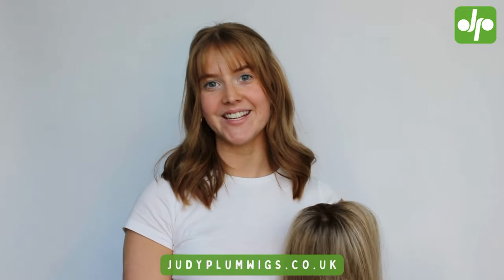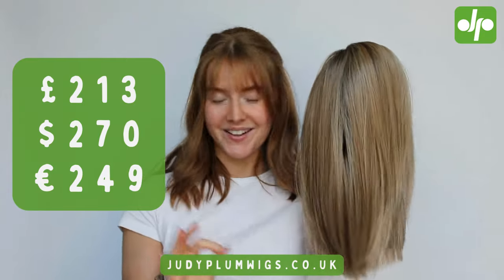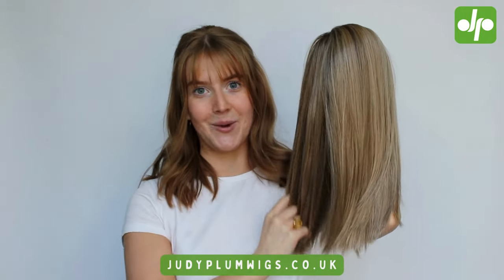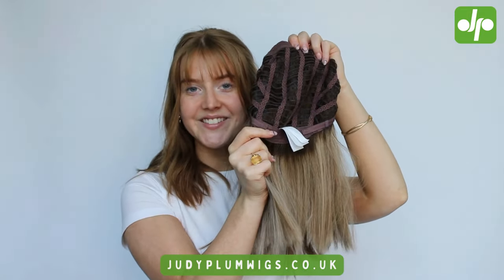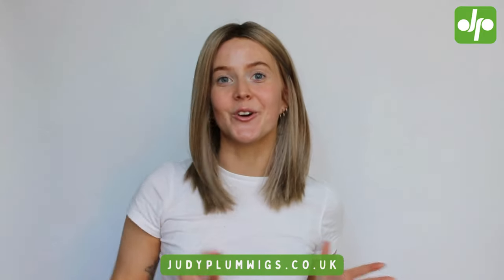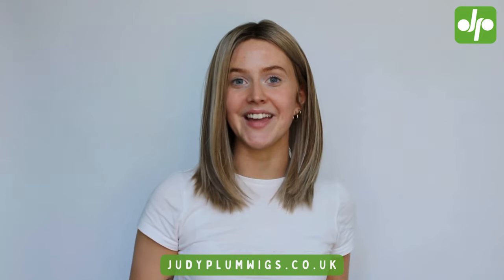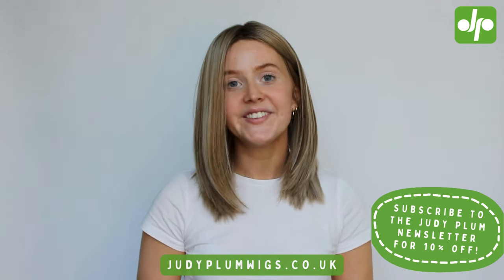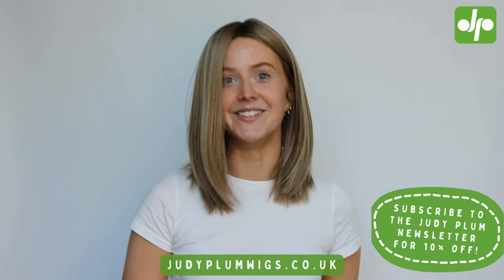Drive Wig Review | Ellen Wille | Judy Plum Wig of The Month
The Drive wig from Ellen Wille is our Wig of The Month! It is heat resistant, a gorgeous length and comes in the most beautiful range of natural colours. Many of these colours are available for immediate dispatch on our website.

Thanks to our best price guarantee we can promise the best price for our wigs!